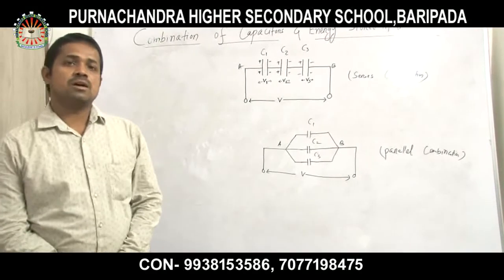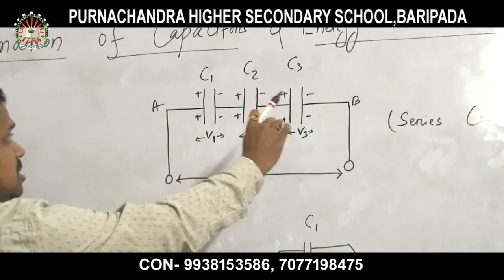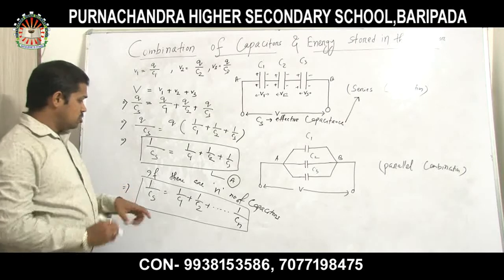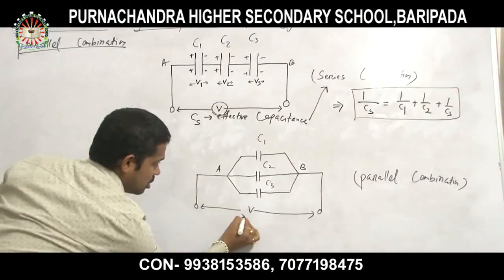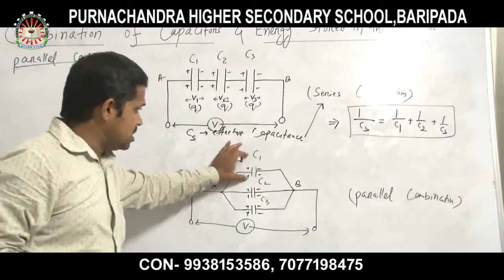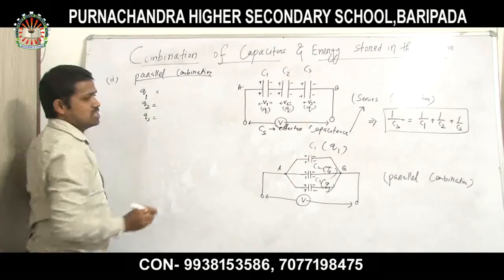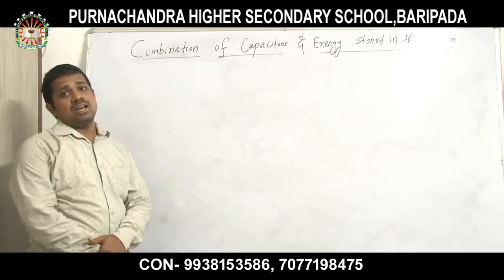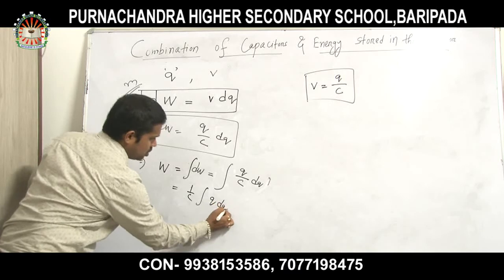COMBINATION OF CAPACITORS & ENERGY STORED IN CAPACITORS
SUBJECT –PHYSICS
COMBINATION OF CAPACITORS ENERGY STORED IN SERIES

LECTURER NAME – ER. HEMANTA JENA (M.Tech, IIT, KHARAGPUR)